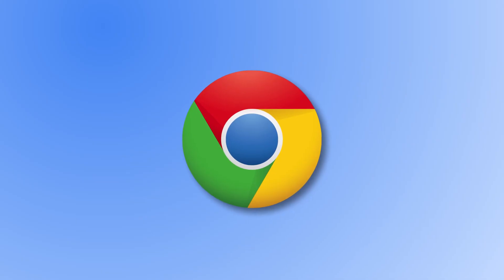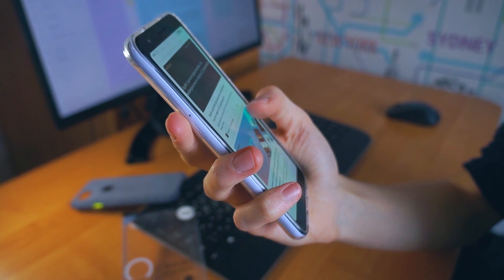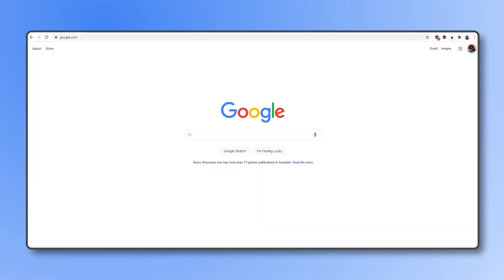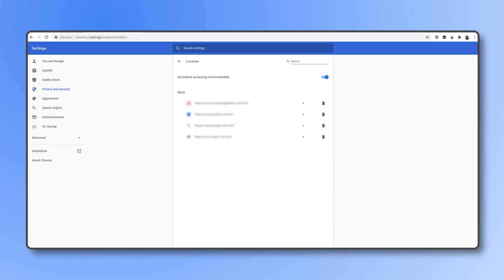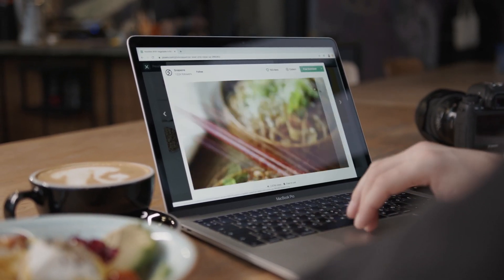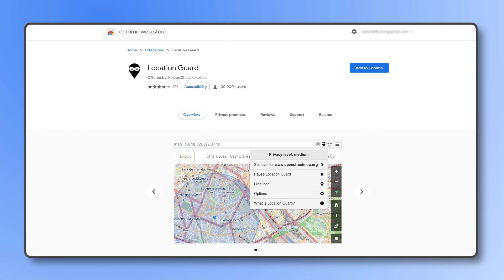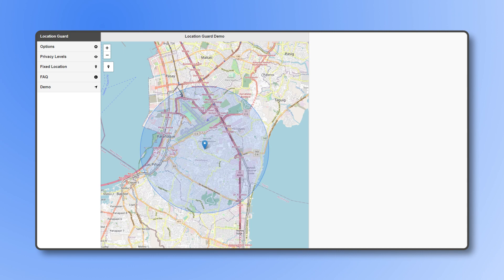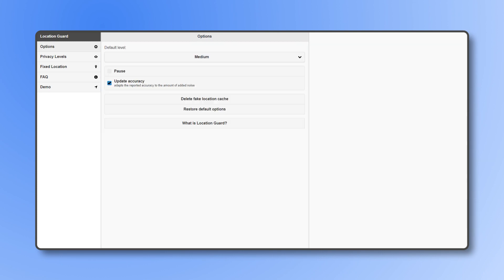How To Fake Your Location in Google Chrome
Spoofing your location in Chrome can be a solid privacy option, while also allowing you to view details on the web from places around the world. Here’s how to fake your location on Chrome!